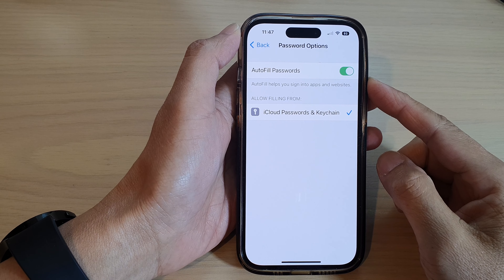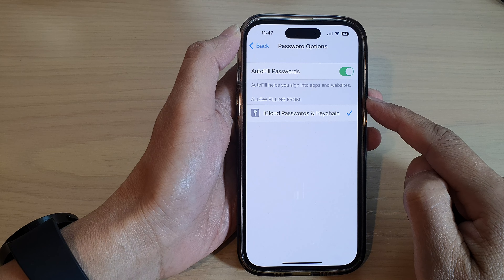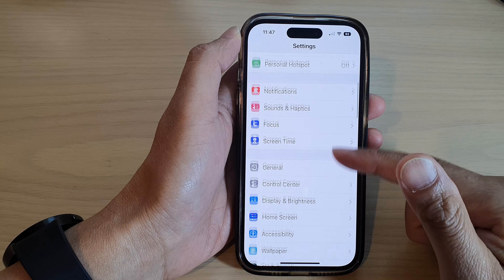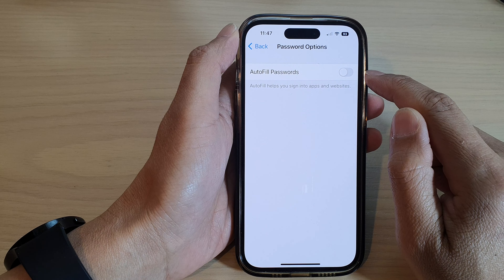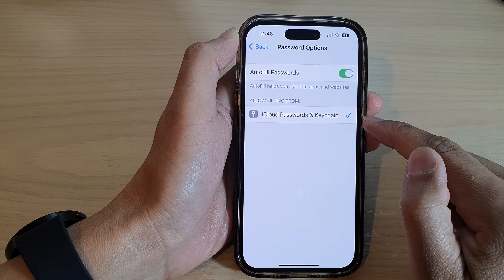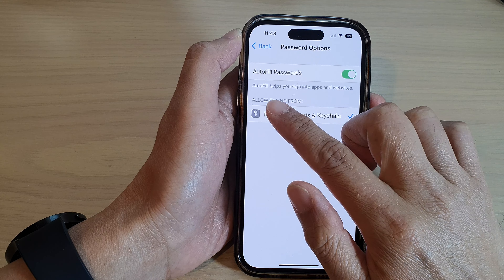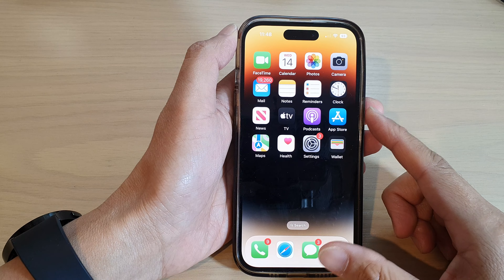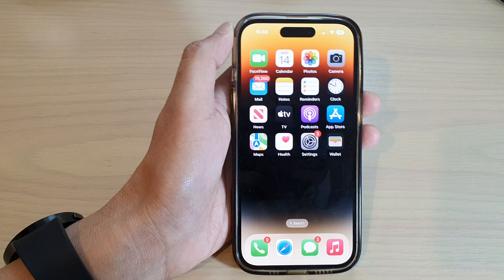iPhone 14/14 Pro Max: How to Enable/Disable AutoFill Password to Sign Into Websites & Apps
Learn how you can enable or disable AutoFIll Password to Sign into Websites & Apps on the iPhone 14/14 Pro/14 Pro Max/Plus.